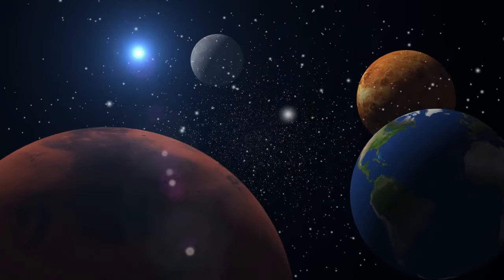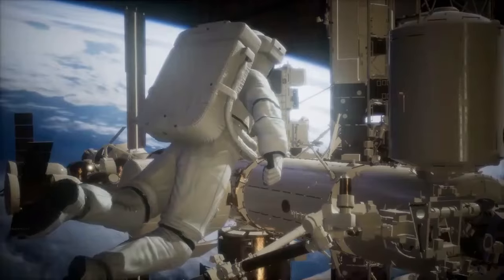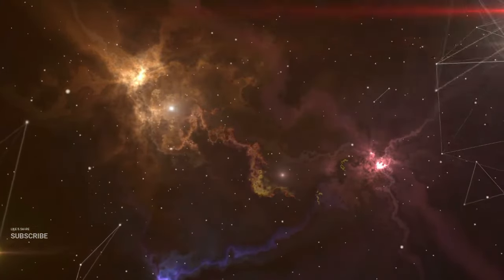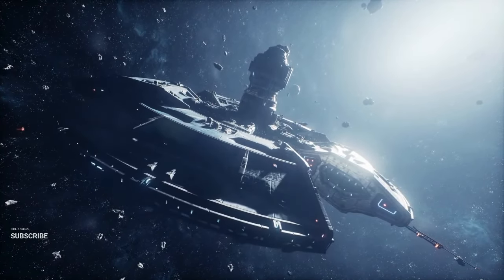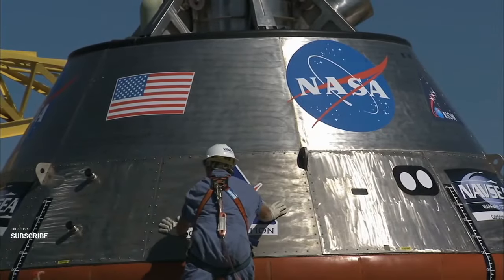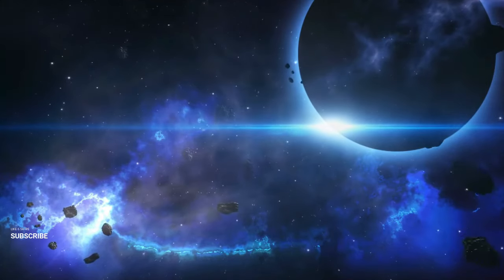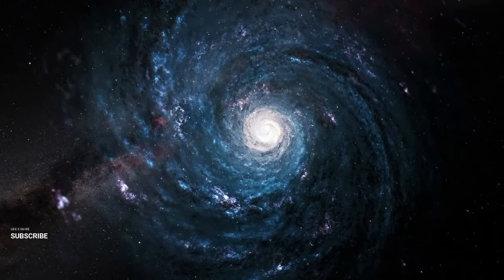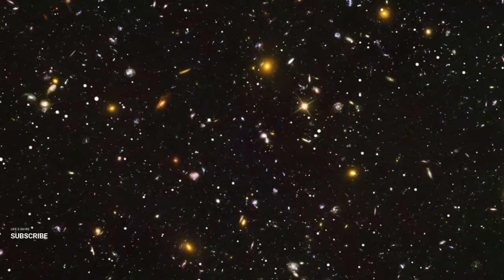Telescopes Shooting Lasers, Assembling Telescopes in Space, Growing Plants on Mars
Telescopes Shooting Lasers, Assembling Telescopes in Space, Growing Plants on Mars | Overtime Q&A 2. In this exciting installment of our Overtime Q&A series, we dive into three fascinating topics that are shaping the future of space exploration. Join us as we discuss the technology behind telescopes shooting lasers, the innovative methods being developed to assemble telescopes in space, and the groundbreaking experiments on growing plants on Mars. Our experts answer your burning questions and provide insights into the latest advancements in these areas. Don't miss this chance to learn about the cutting-edge developments in space science.